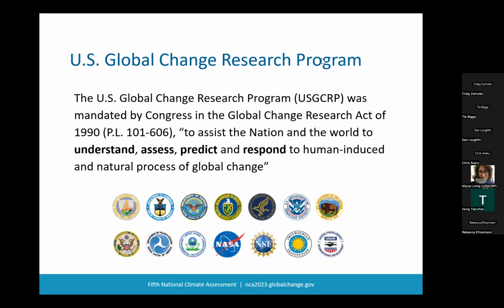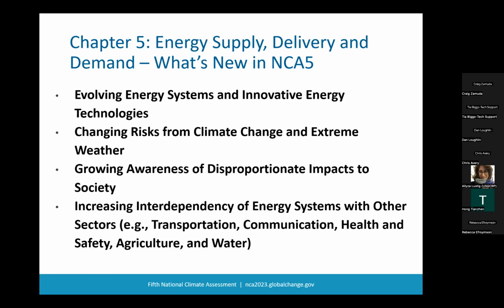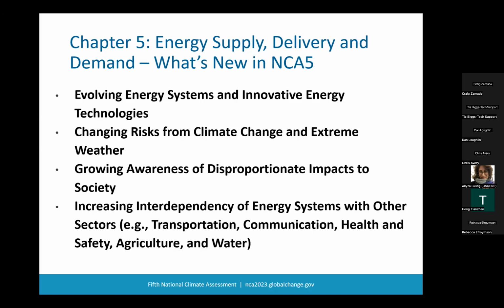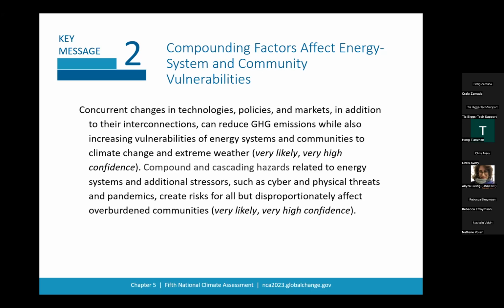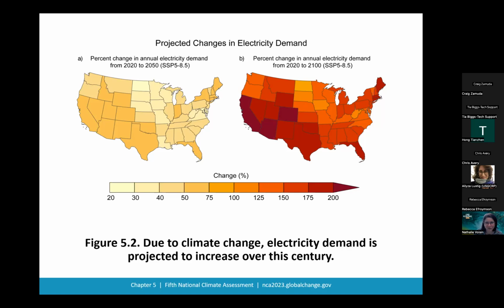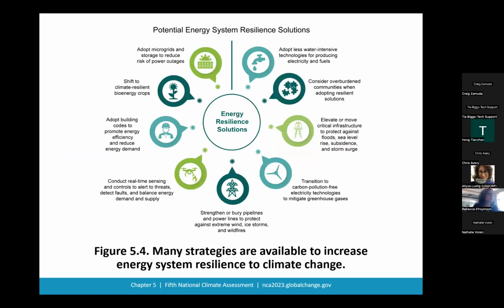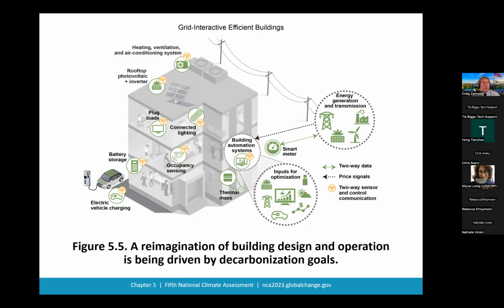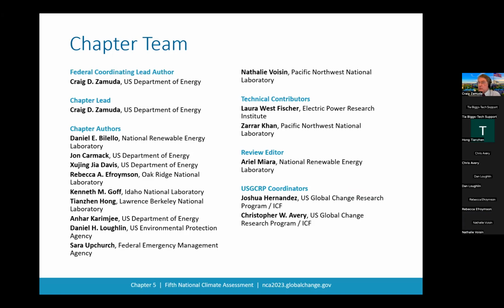NCA5 Webinar - Energy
USGCRP is hosting a series of webinars on the findings of the Fifth National Climate Assessment (NCA5). The NCA5 chapter webinars are an opportunity for you to hear about the findings of each chapter from the authors themselves. Each virtual one-hour event is expected to include some time for Q&A.
A full listing of these webinars, taking place through mid-March 2024, may be found